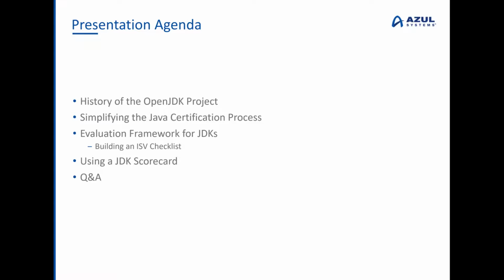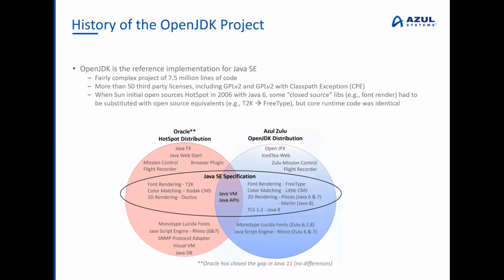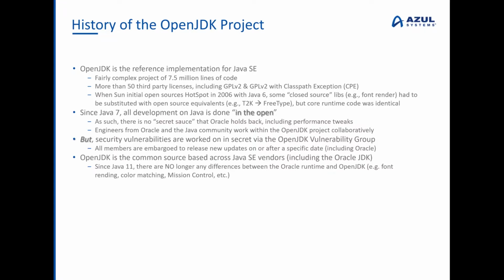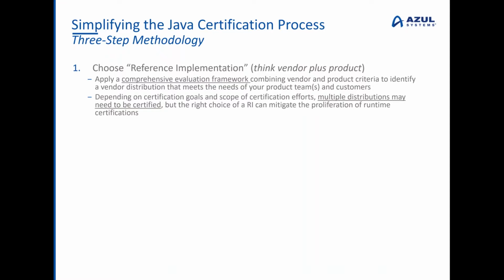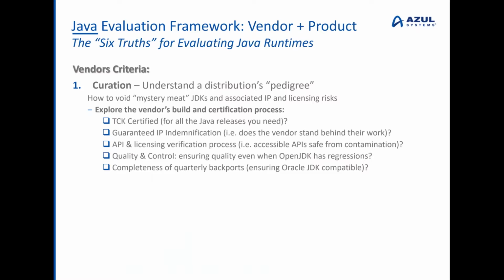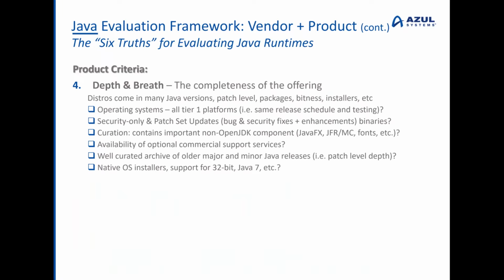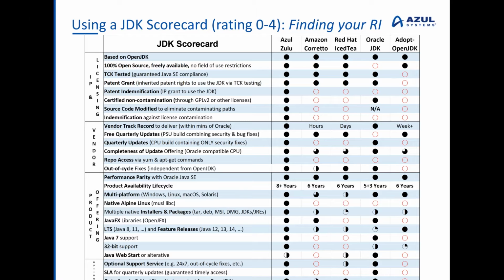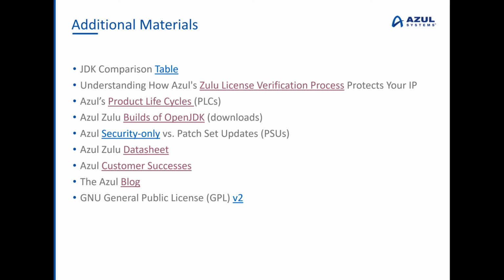JDK Certifications What ISVs Need to Navigate the Java Runtime Landscape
In this webinar George Gould, Vice President of Business Development and Partner Alliances at Azul:

- presents an overview of the OpenJDK project
- provides a simple three-step JDK certification methodology
- establishes a framework for evaluating JDKs
- reviews a JDK evaluation scorecard